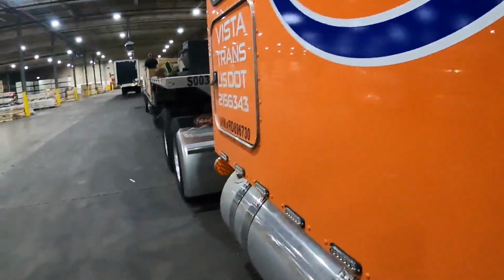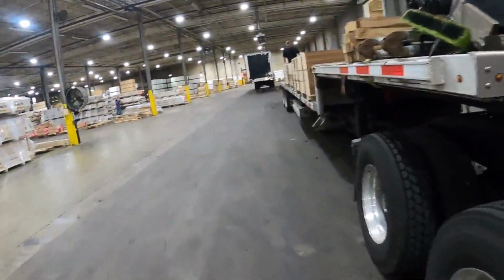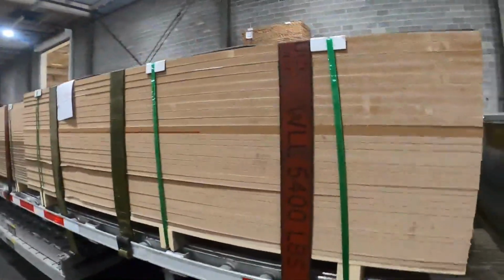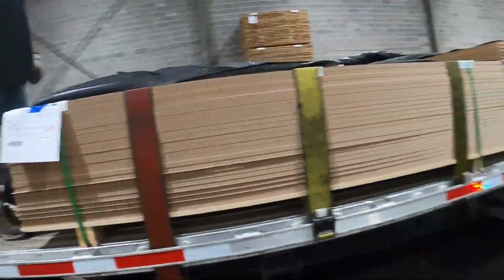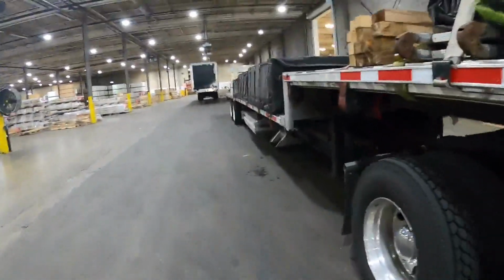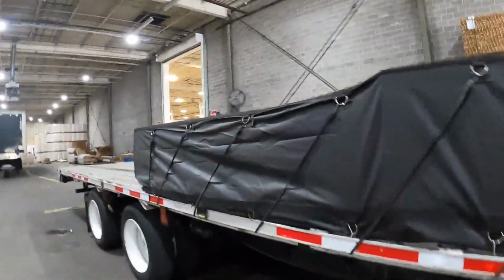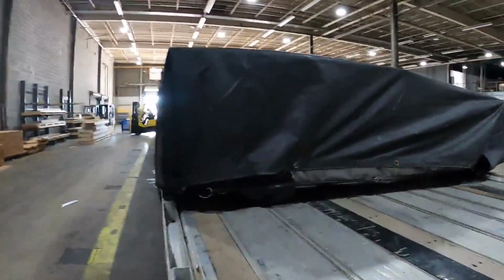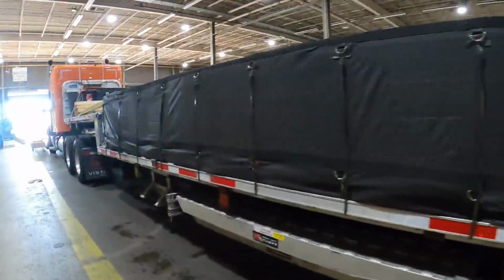MDF HAS TO STAY DRY!!!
LOAD/UNLOAD SECURING AND TARPING MDF WOOD

Welcome to Trucking Life with Pawna, a channel based on every day life. You will see my day to day job as a truck driver with 20 plus years experience to our every day life on the road as a married couple and how we navigate  life before retirement.  Our goal is to retire in 2028 and transition our channel over to “Life with Pawna”, a channel about us, as a retired couple traveling the country in a class A motor home bringing you the joys and realities, through our eyes, of life after retirement.
Please join us as we traverse the highways and byways of the country, only to, in the future, do it all over again in a more inclusive and enjoyable capacity. We’ll be able to see and experience with you all, the things we are having to bypass as of now, unexplored.
We will share with you some products that we deem useful to us on our journeys, whether for work or play.

Thank you for joining us and making our lives more interesting. We hope that you all have enjoyed and learned something along the way.